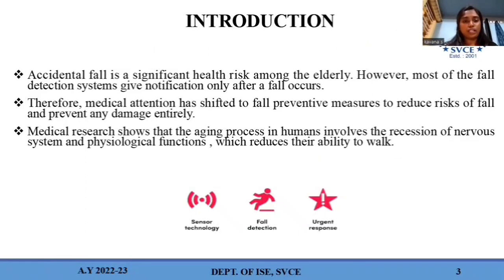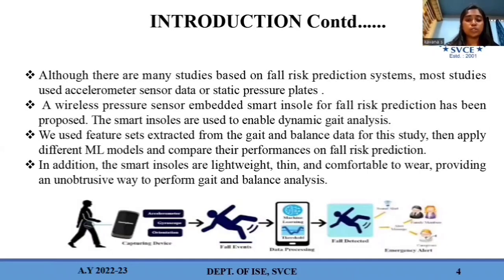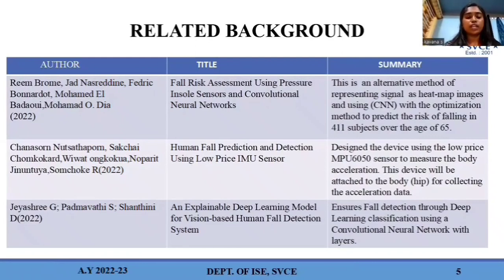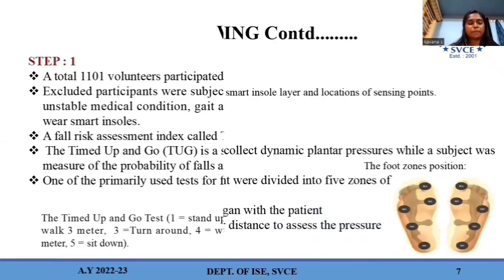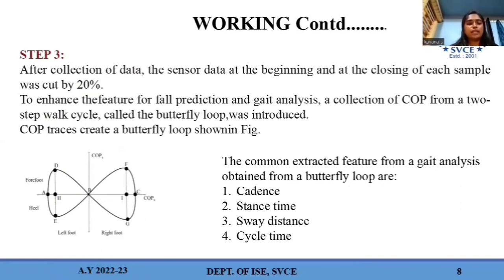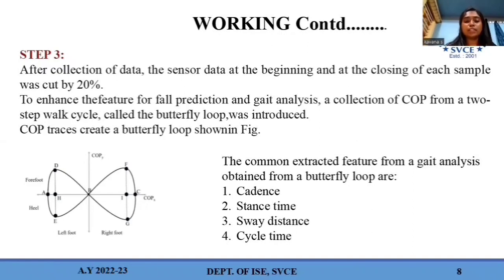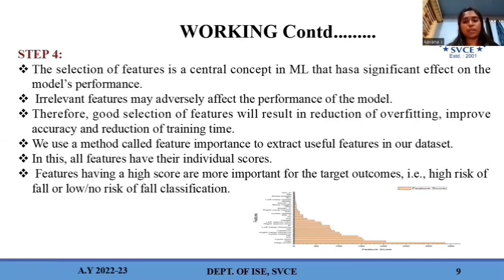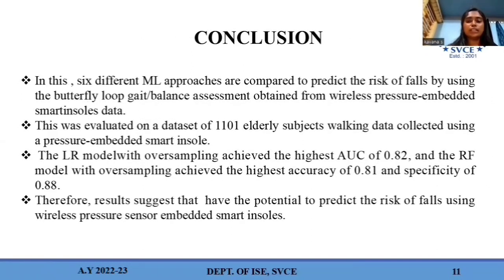FALL RISK PREDICTION USING WIRELESS SMART SENSOR INSOLES WITH MACHINE LEARNING